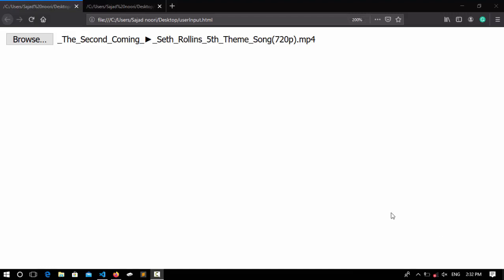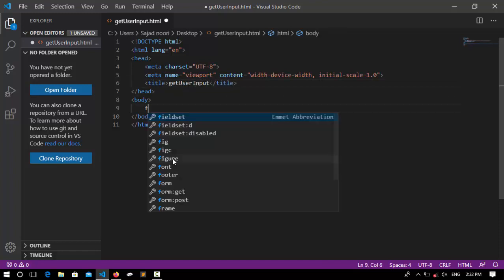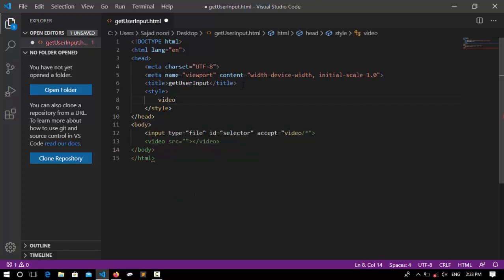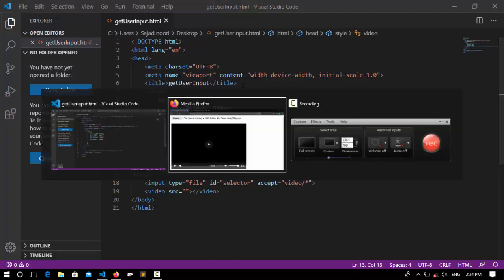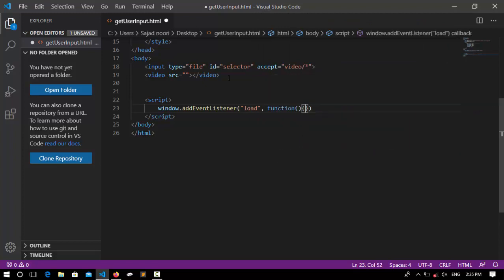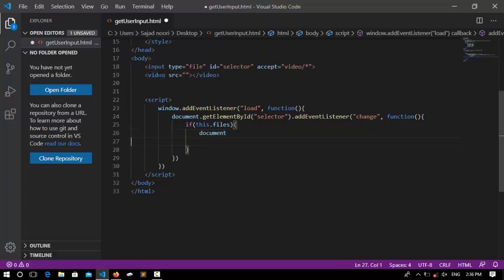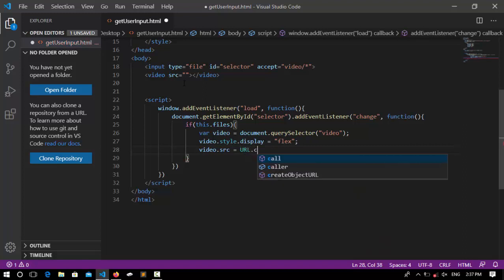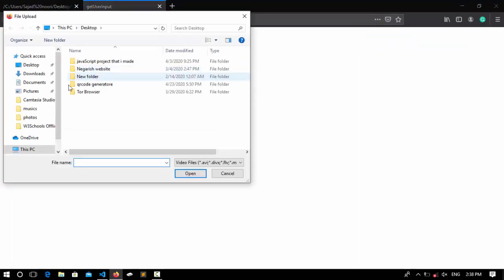How to get a video, audio or images input from user and display it on webpage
hi there
hope you all guys doing great

random password generator using JavaScript